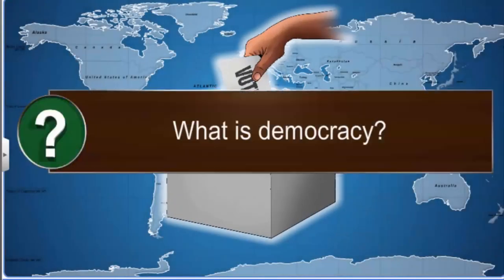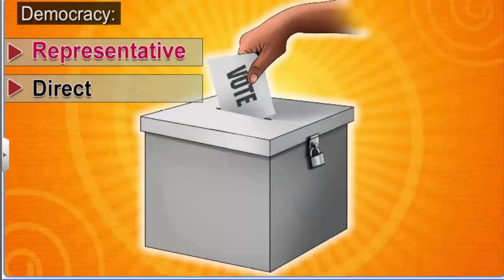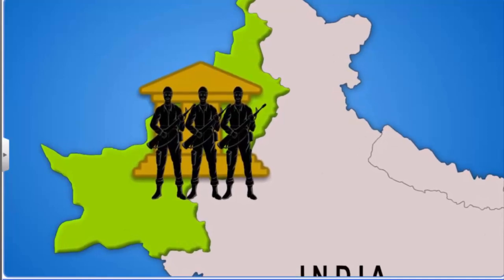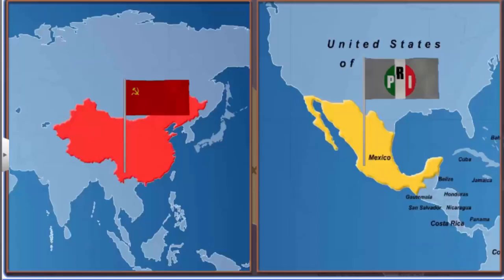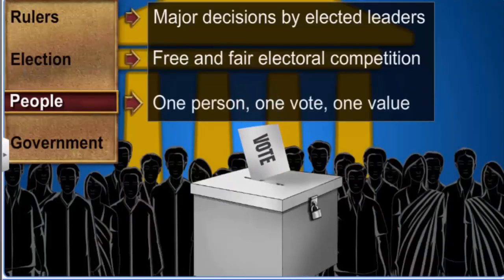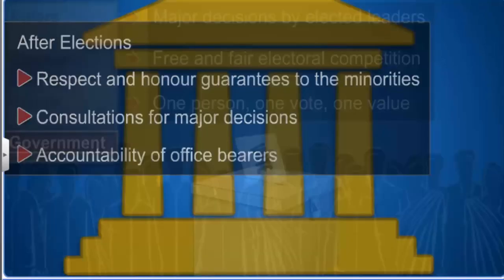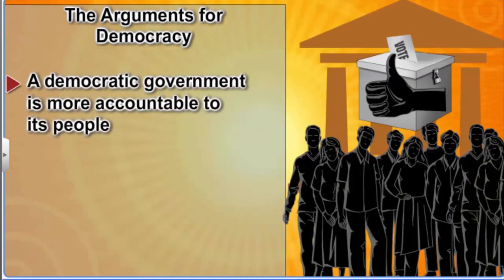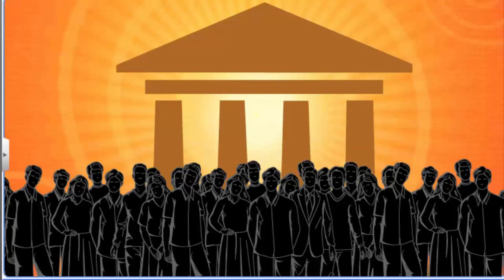CBSE Class 9 Civics - 2 || What is Democracy Why Democracy || Full Chapter || By Shiksha House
What is Democracy Why Democracy by Shiksha House with explanation which is very interesting and easy to understand way of learning by Shiksha House. Shiksha House is an Education related Channel to teach CBSE, ICSE, NCERT and state board lessons. Shiksha House uploads videos of all Subjects of Secondary, Higher secondary Education. Shiksha House teaches in very interesting way with easy to understandable 3d Animated Video Lessons. For Physics 12